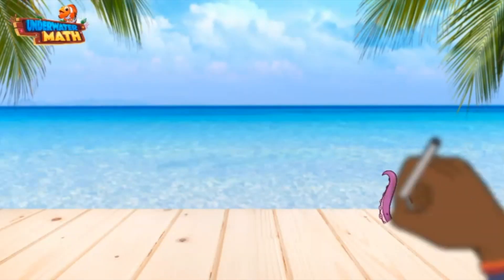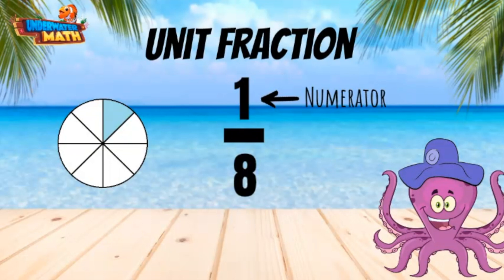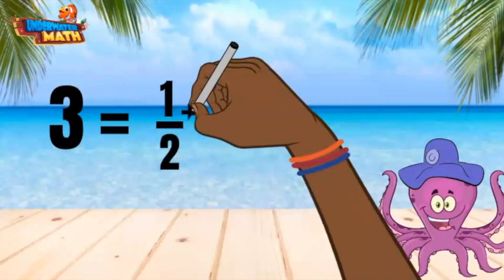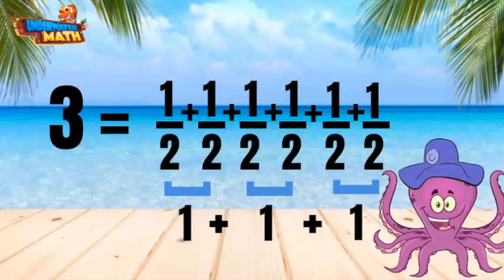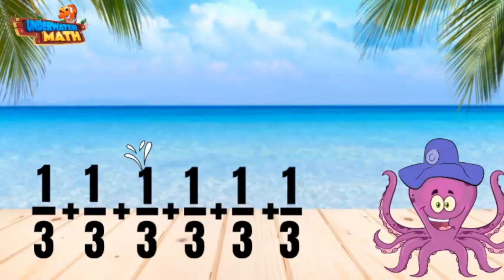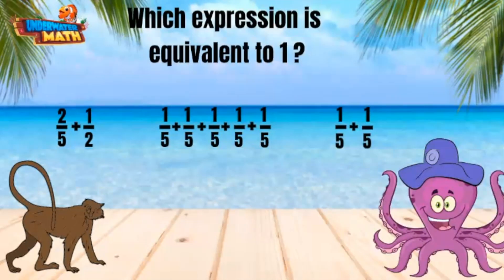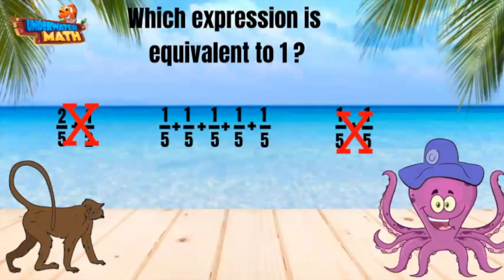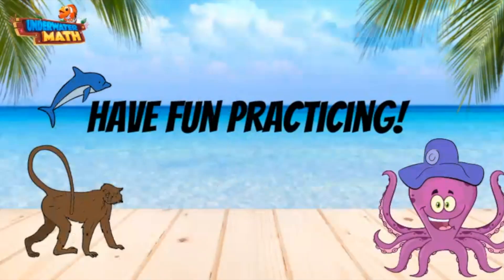Represent a Whole Number as a Sum of Unit Fractions | 4th Grade Math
Underwater Math provides engaging learning solutions for students. This video helps students represent a whole number as a sum of unit fractions. Georgia Standard NR.4.4